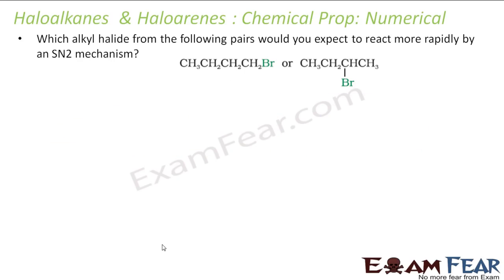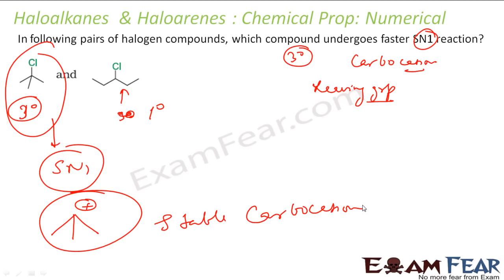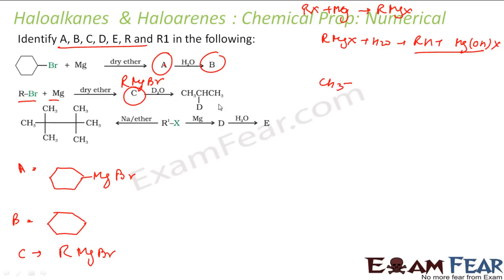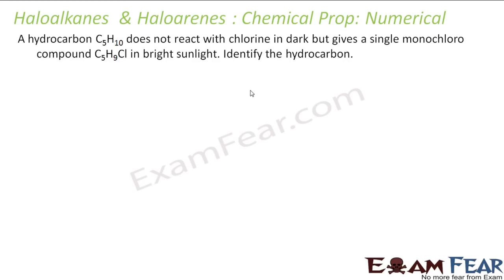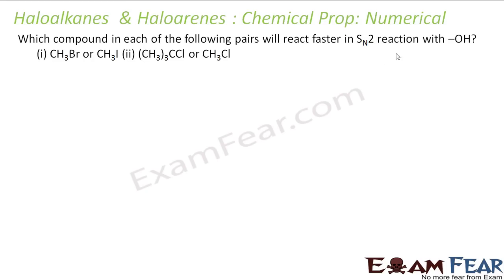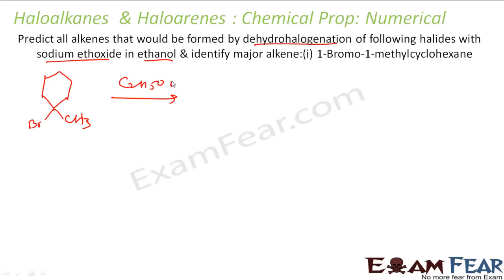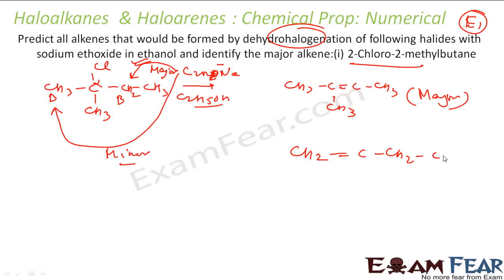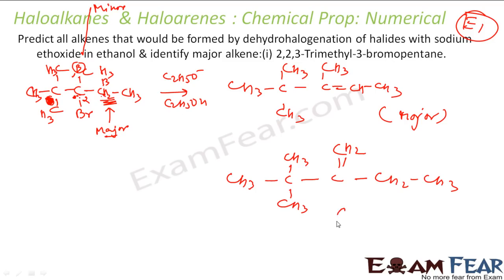Chemistry Haloalkanes & Haloarenes part 31 (Numerical) CBSE class 12 XII